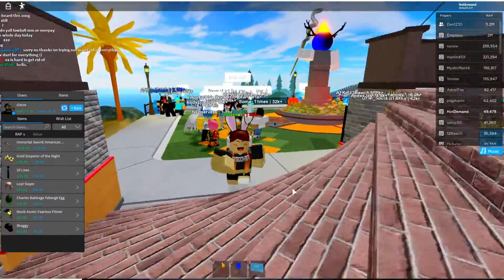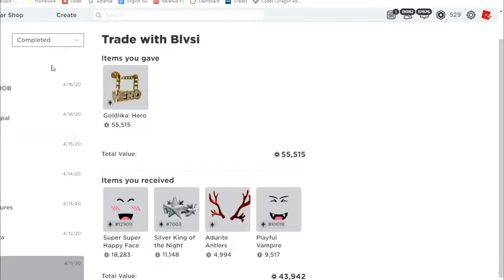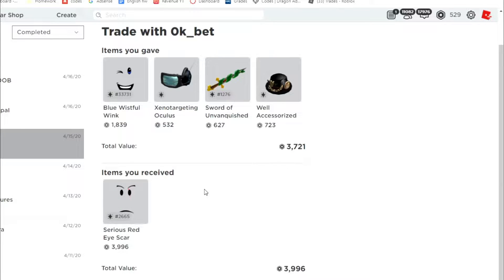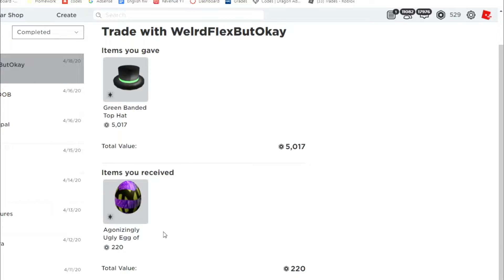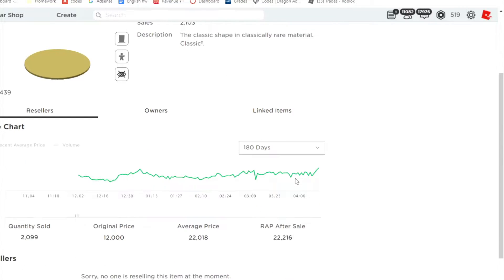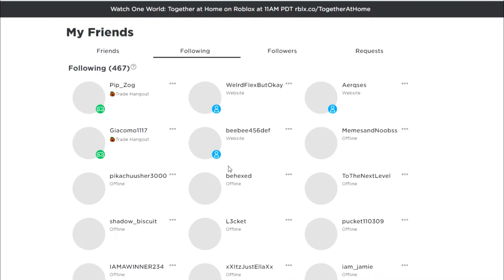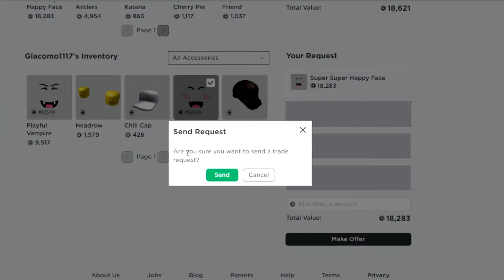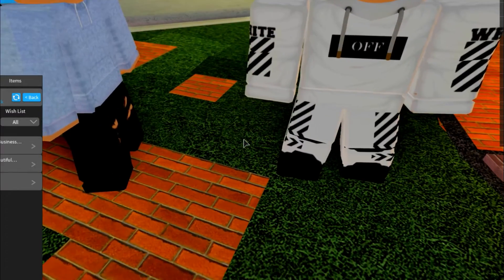*7k PROFIT* ITEMS KEEP RISING AND DROPPING! COMPLETING MORE TRADES! Roblox Trading Ep 4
Best TRADING METHODS in ROBLOX for PROFIT! INSANE ITEMS! Part 2 (Roblox Trading)
BEST ROBLOX LIMITEDS TO HOARD FOR BIG PROFITS IN 2020! (Roblox Trading) Part 2